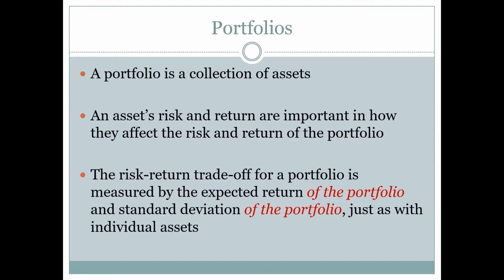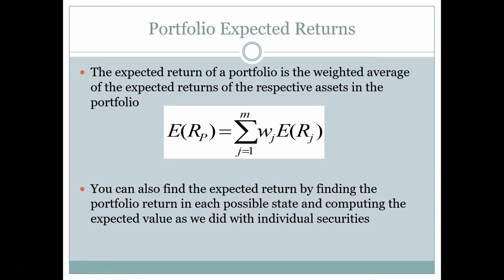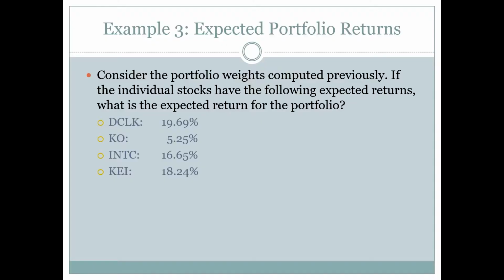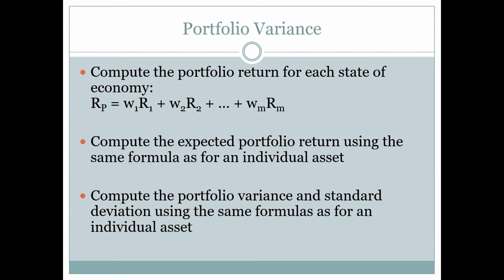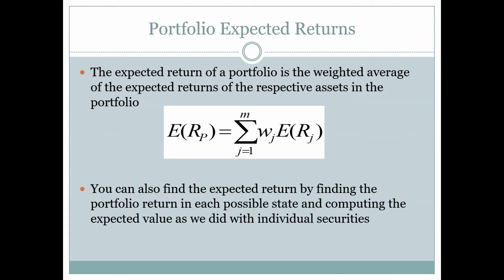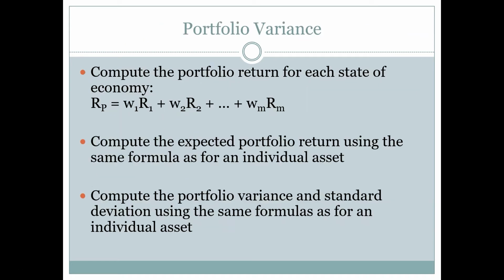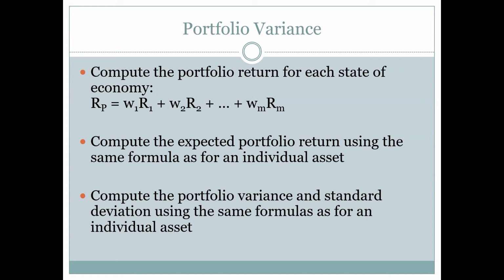Chapter 13 Lecture - Part 4